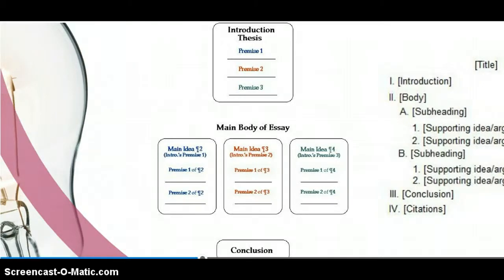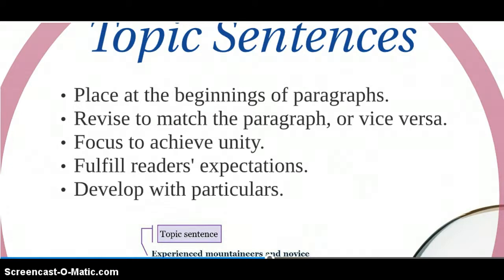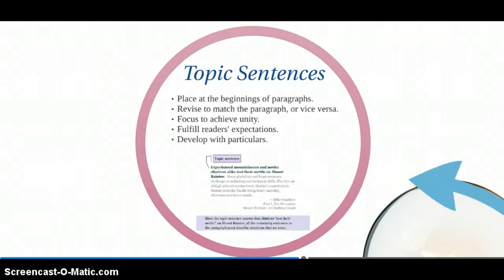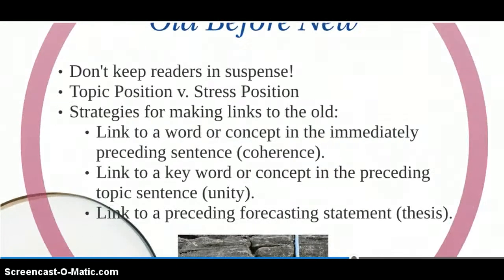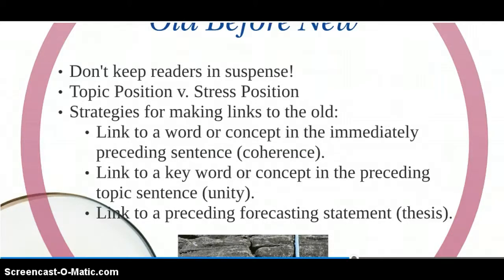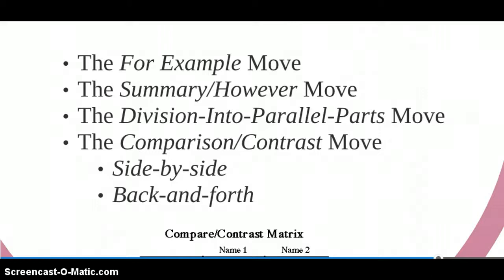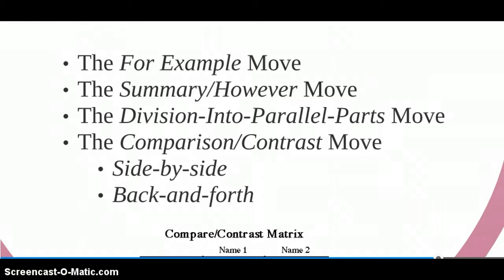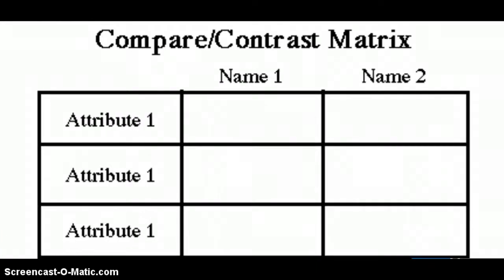ENG121: Organizing and Developing Ideas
Organizing and Developing Ideas